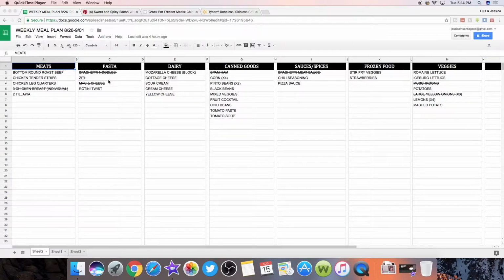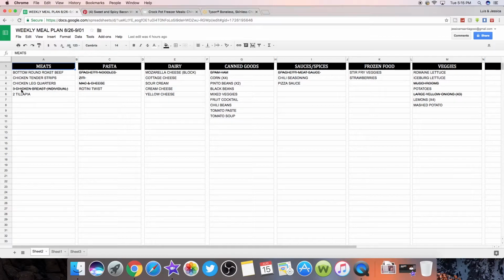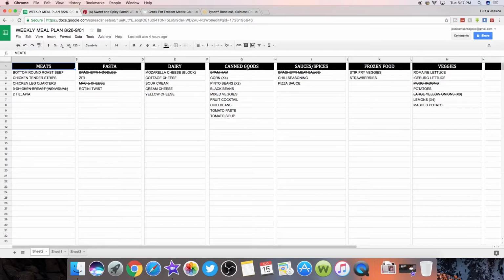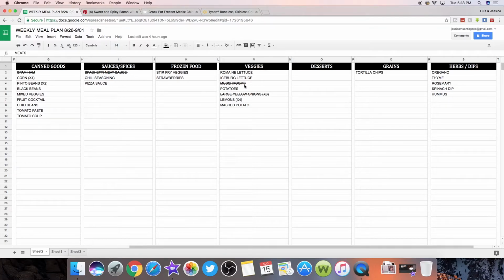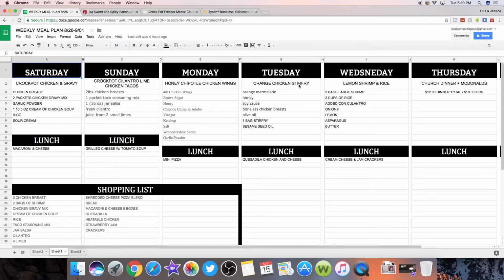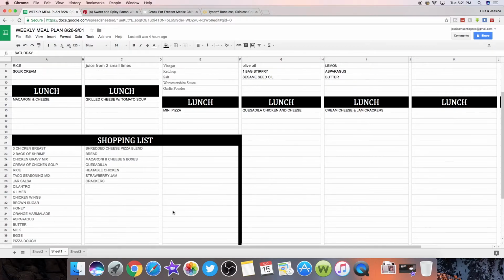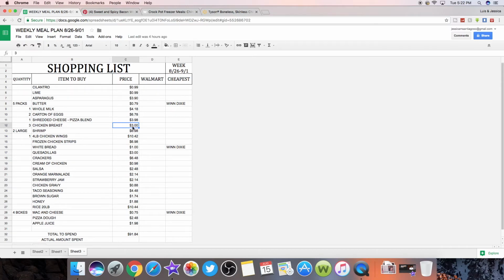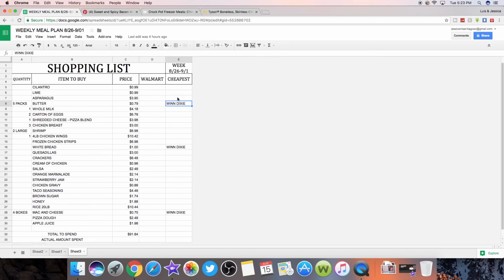HOW I MEAL PLAN FOR MY FAMILY OF 6 ON A BUDGET + (TIPS ON HOW I SAVE MONEY ON FOOD)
Hey Family, Here is how i meal plan for my family of 6 on a budget + (Tips on how to save money)
I'm in the process of learning how to coupon as well if you have any tips for me leave in the comments below!

LivingSantiago - We are a family with many ups and downs, Providing Giveaways, Routines & Vlogs Every Monday. We are christian and have four Children 2 Boys & 2 Girls.

EDITING INFORMATION:
Camera I use: Nikon s7000

LivingSantiagoTV. My Family Grow. Yours Watches.